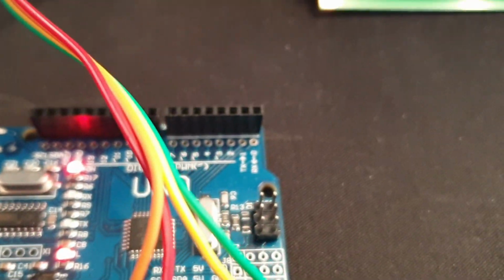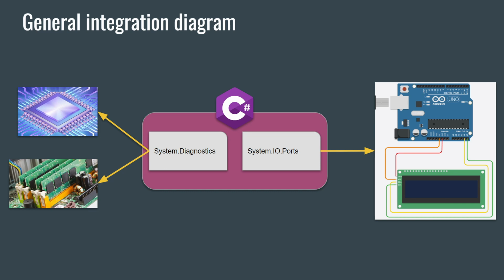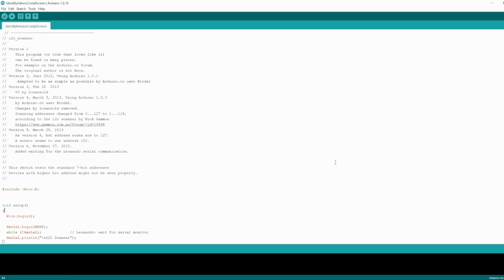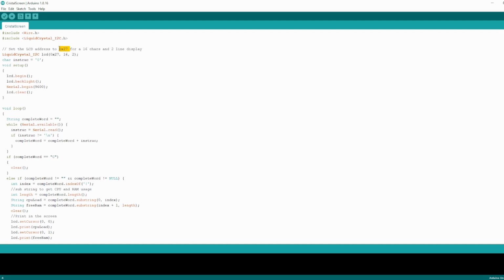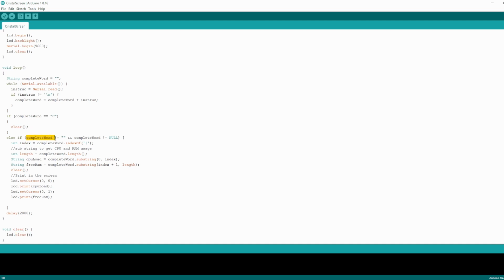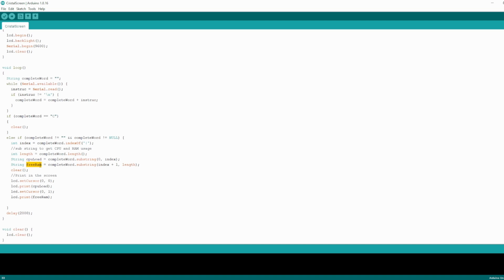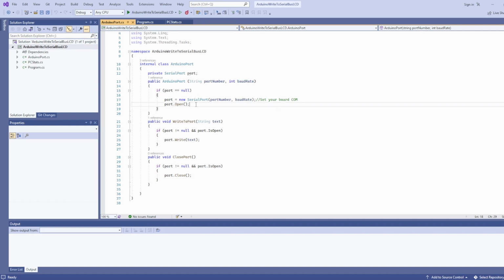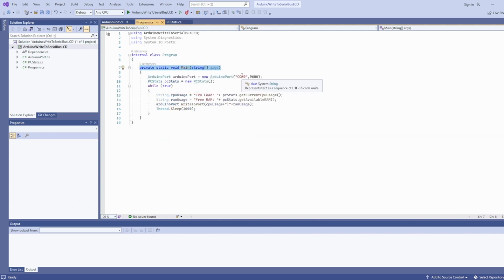Send CPU and RAM usage to Arduino using C# | LCD i2c Tutorial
Timestamps:
0:00 Intro
0:16 List of components & Integration Diagrams
2:27 Arduino Code review
7:08 C# Code review
10:17 Demo & Outro